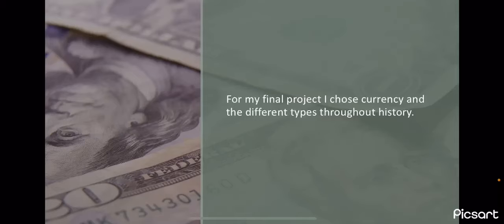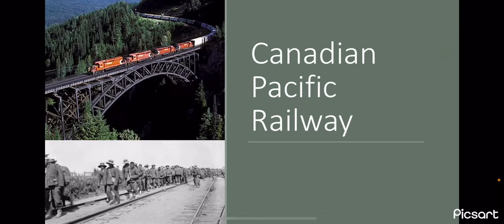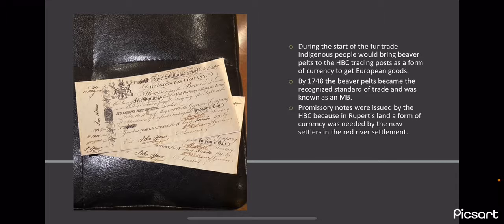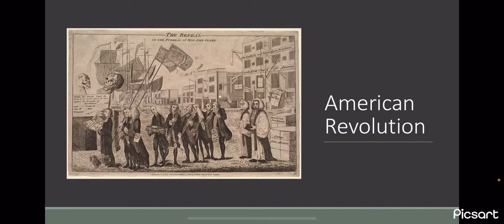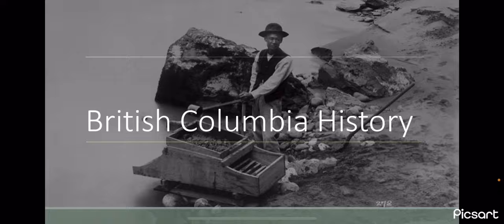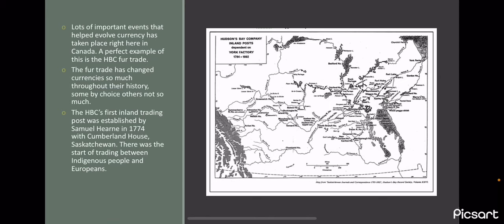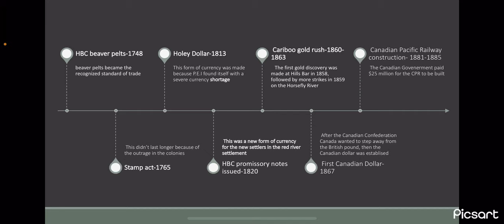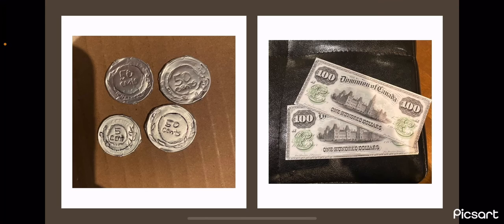Video moncalieri 664,794,871 151099